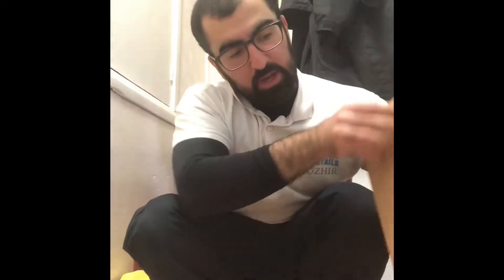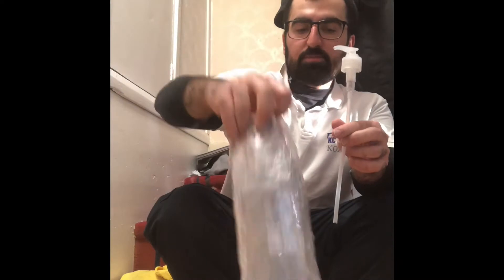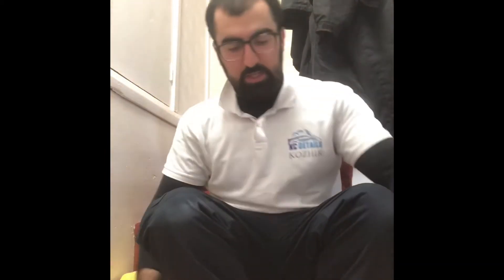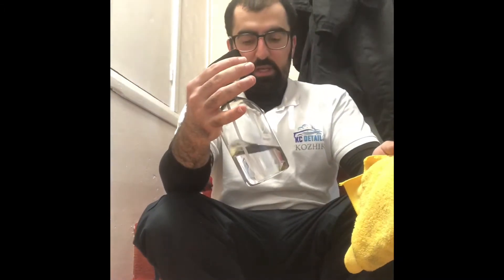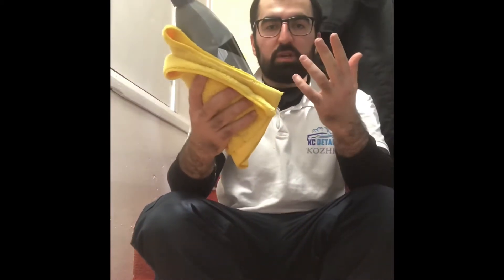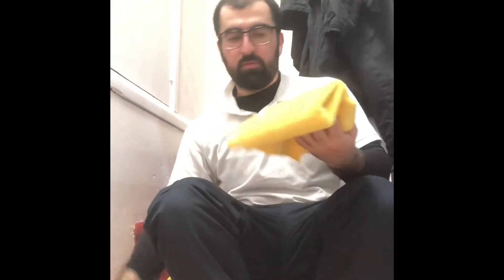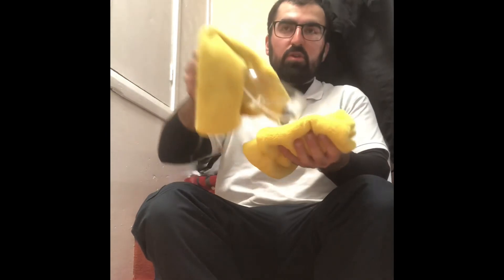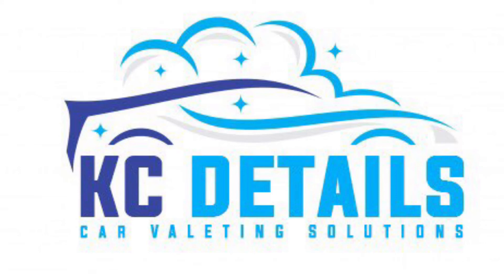Unbox during this Coronavirus **MADNESS**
How to clean disinfect all your packages and boxes. During this mad time. Hope this helps. Insta @kc_details